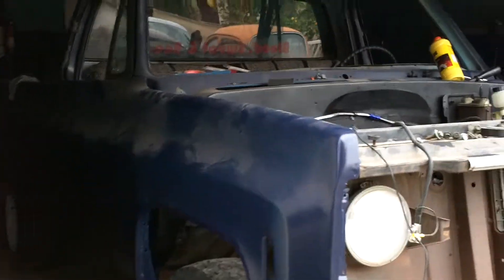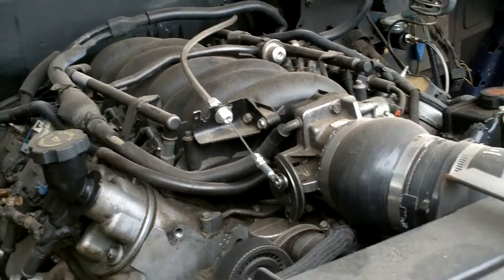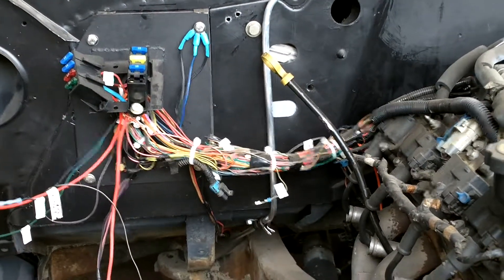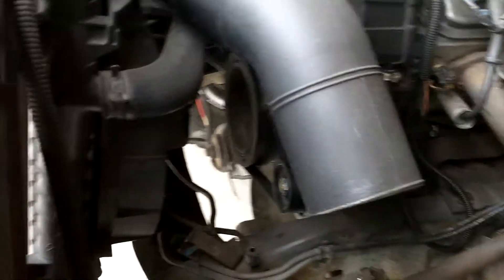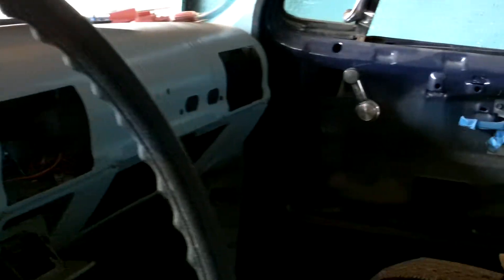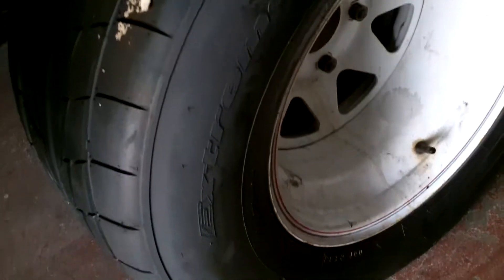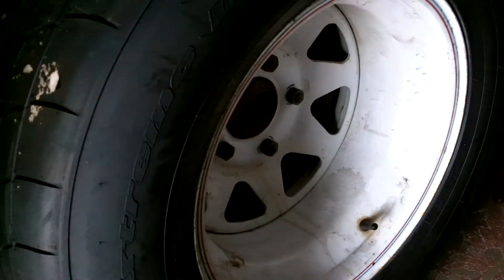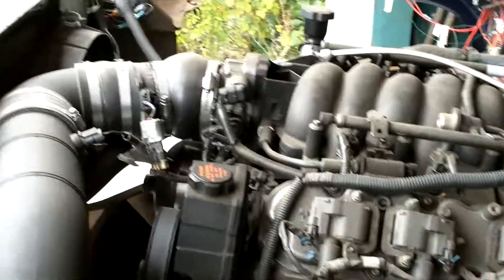Project truck intro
in this video I introduce to you my project truck. 1973 Chevy C10 with an Ls6 swap. the project has already been started and in nearing completion. I will be making a series of videos in which I will show you how I deal with the remaining pieces to this build.